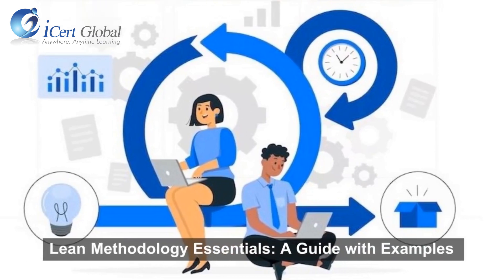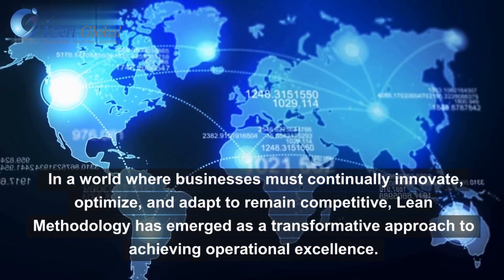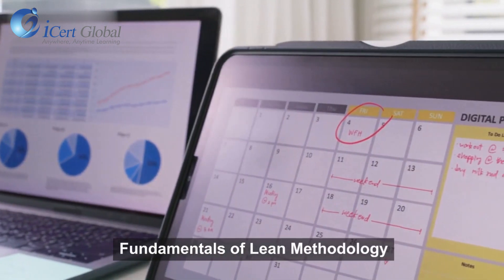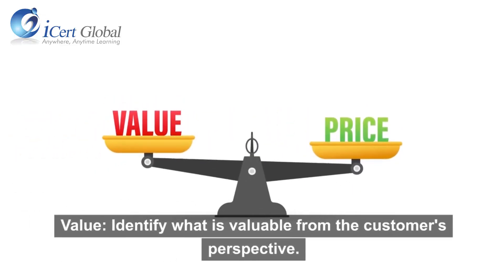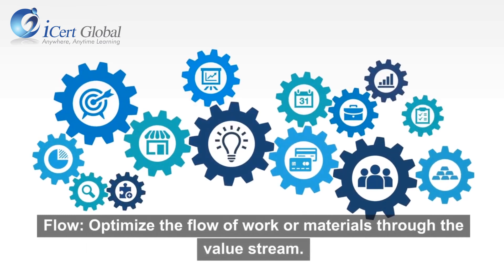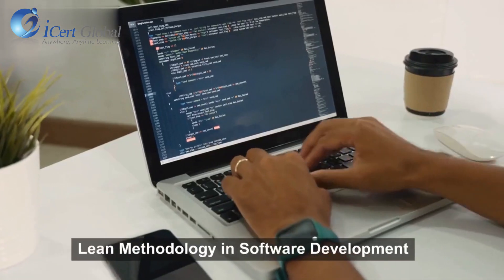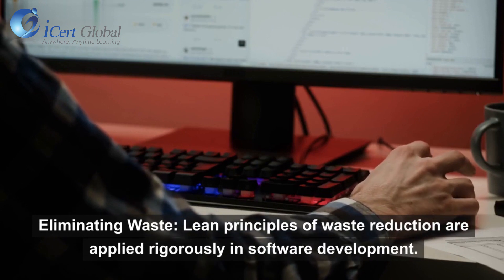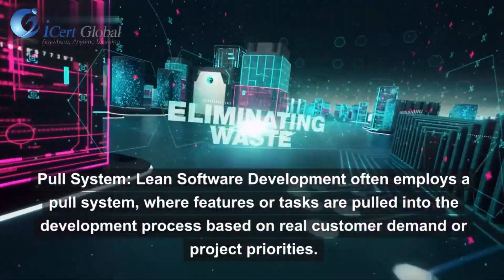Lean Methodology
iCert Global Professional Certification Training.